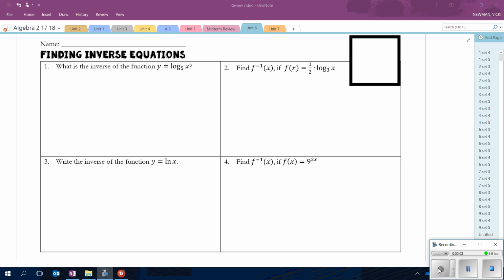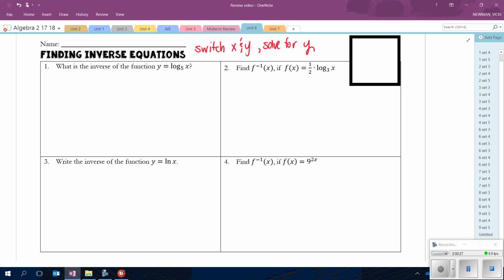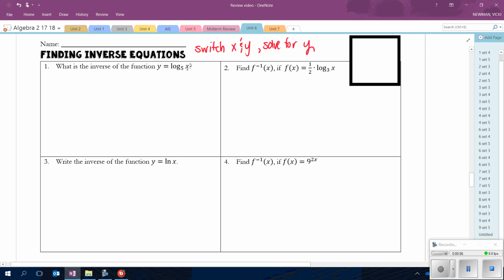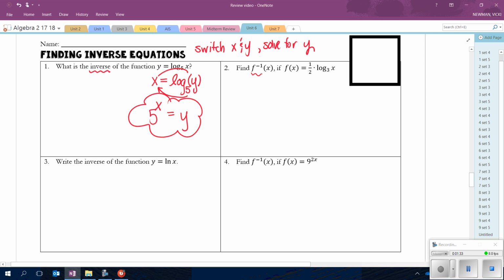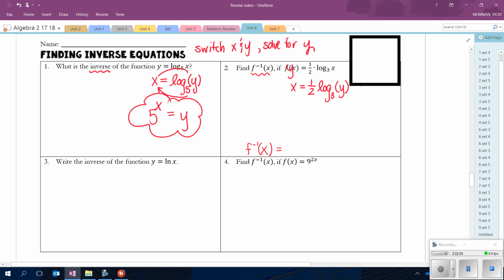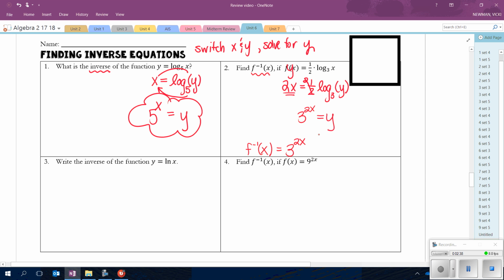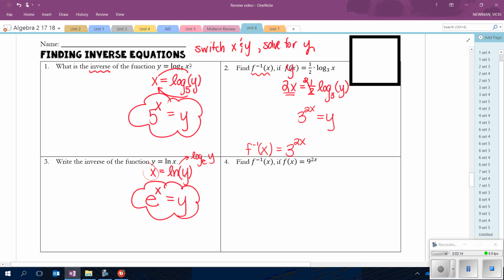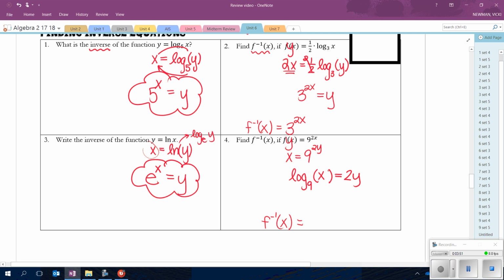Finding Inverses Bootcamp Unit 6